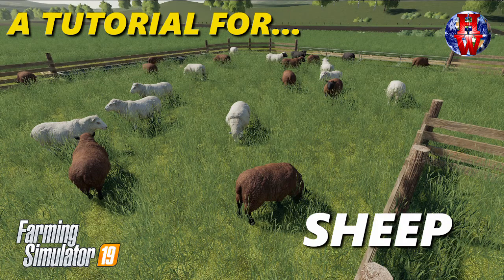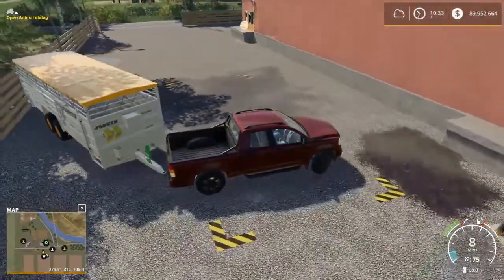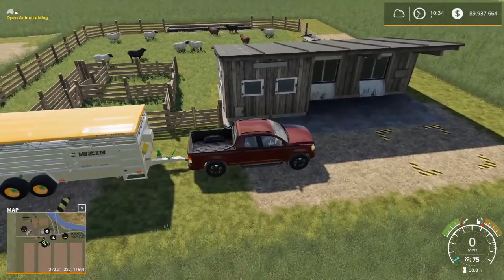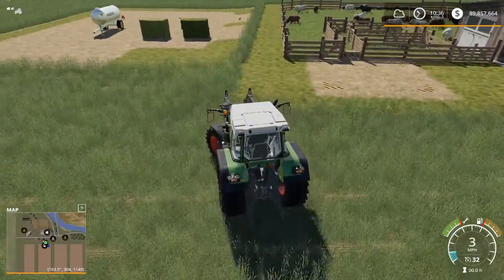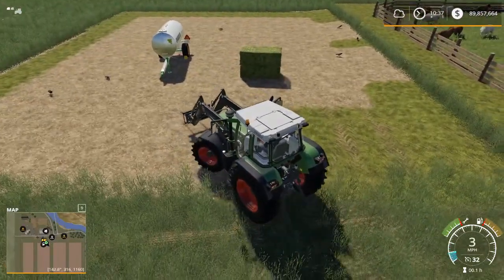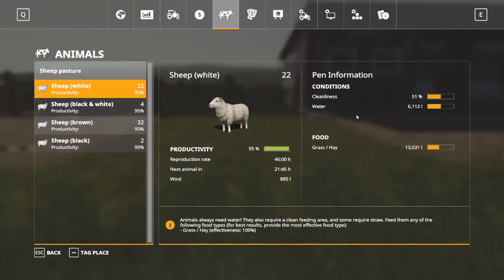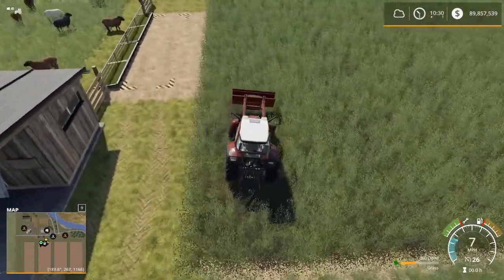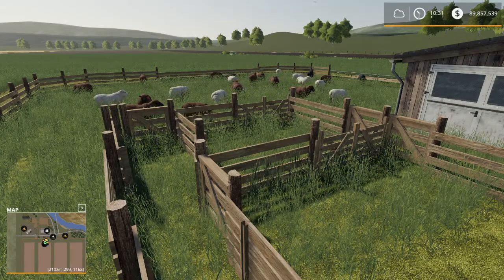SHEEP - Farming Simulator 19 - FS19 Sheep Tutorial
In this tutorial we look at raising SHEEP.  How do we buy them?  What do they eat?  Do they need water?  I answer all of these questions and more!

Look for more Farming Simulator 19 animals tutorials to come!